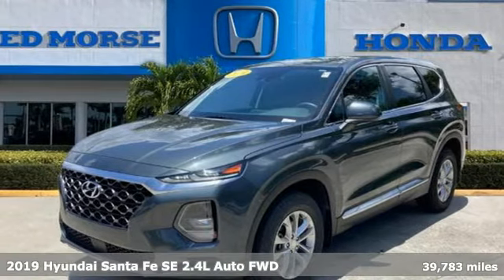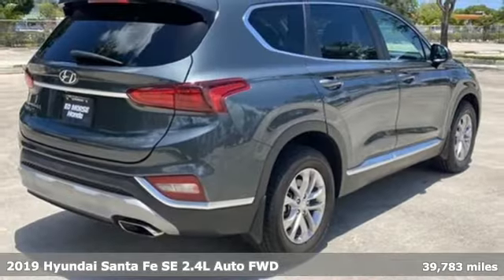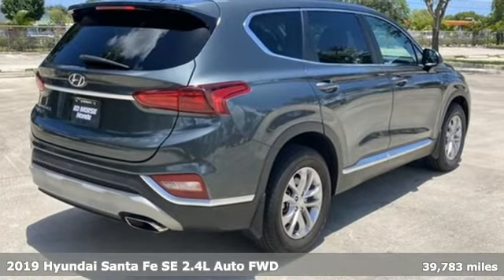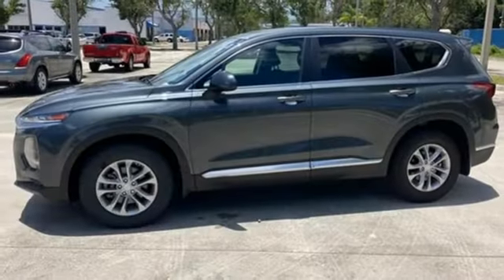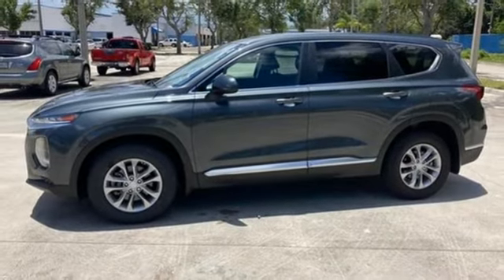Used 2019 Hyundai Santa Fe West Palm Beach Juno, FL NB050314D - SOLD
Year: 2019
Make: Hyundai
Model: Santa Fe
Trim: SE 2.4
Engine: 2.4Ll 4 Cylinder Fuel Injected
Transmission: FWD 8-Speed Automatic with SHIFTRONIC
Interior: Black/Black
Mileage: 39783
Stock #: NB050314D
VIN: 5NMS23AD4KH102801
New Price! Priced below KBB Fair Purchase Price! 2019 Hyundai Santa Fe SE 2.4 Rainforest ED MORSE LIFETIME POWERTRAIN WARRANTY *See Dealer for Details* . Carfax Accident Free, Local Trade, Black/Black Cloth. Odometer is 2605 miles below market average! 22/29 City/Highway MPG Cargo Package, Option Group 01, Black/Black Cloth, 17 x 7.0J Alloy Wheels, 4-Wheel Disc Brakes, 6 Speakers, ABS brakes, Air Conditioning, Alloy wheels, AM/FM radio, Apple CarPlay & Android Auto, Auto High-beam Headlights, Axle Ratio 3.798, Brake assist, Bumpers: body-color, Carpeted Floor Mats, Delay-off headlights, Driver door bin, Driver vanity mirror, Dual front impact airbags, Dual front side impact airbags, Electronic Stability Control, Exterior Parking Camera Rear, Four wheel independent suspension, Front anti-roll bar, Front Bucket Seats, Front Center Armrest, Front reading lights, Fully automatic headlights, Illuminated entry, Low tire pressure warning, Mudguards, Occupant sensing airbag, Outside temperature display, Overhead airbag, Overhead console, Panic alarm, Passenger door bin, Passenger vanity mirror, Power door mirrors, Power steering, Power windows, Radio: AM/FM/MP3 Display Audio, Rear anti-roll bar, Rear seat center armrest, Rear window defroster, Rear window wiper, Remote keyless entry, Security system, Speed control, Speed-sensing steering, Split folding rear seat, Spoiler, Stain-Resistant Cloth Seating Surfaces, Steering wheel mounted audio controls, Tachometer, Telescoping steering wheel, Tilt steering wheel, Traction control, Trip computer, Variably intermittent wipers, and Wheel Locks.

Address:
3790 West Blue Heron Boulevard